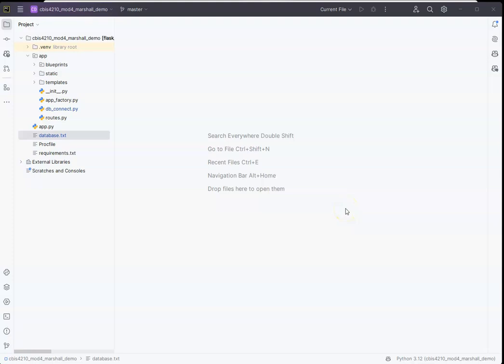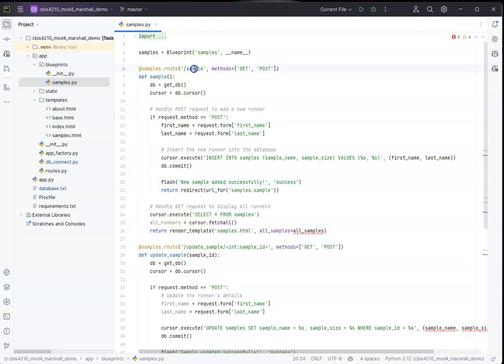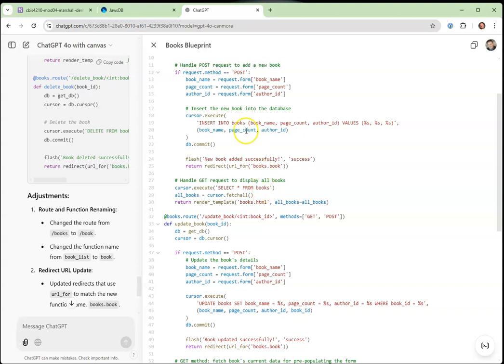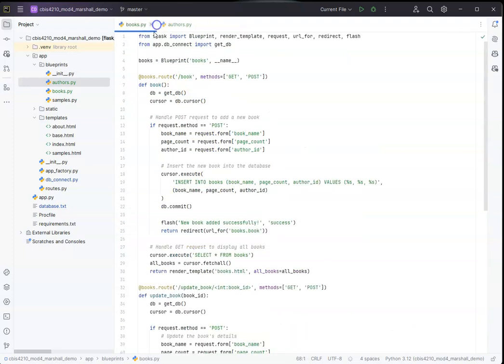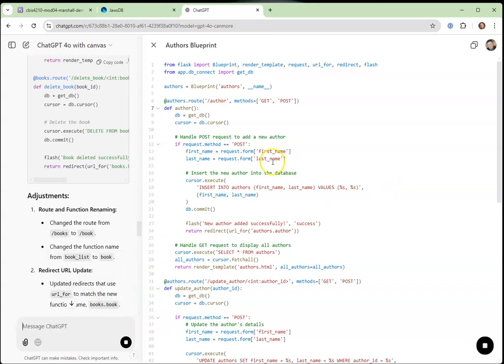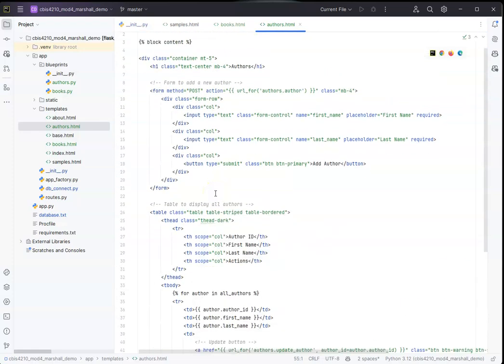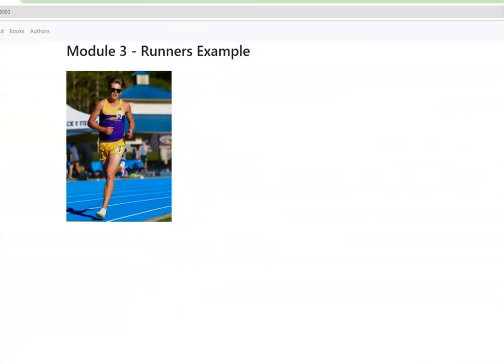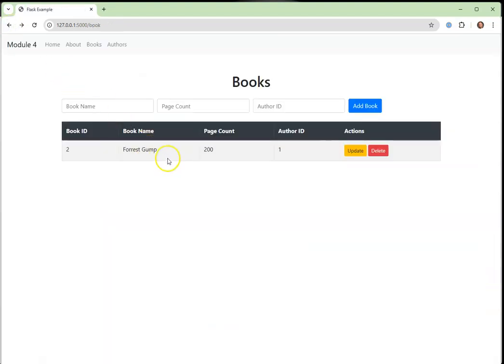Python Full Stack - Module 4 - Lesson 2 - Creating Multiple Blueprints Using ChatGPT